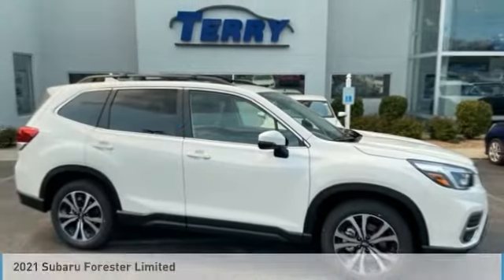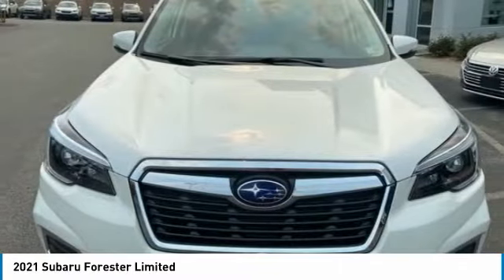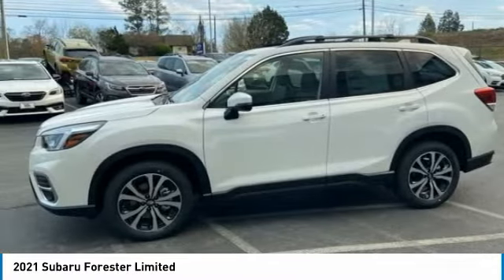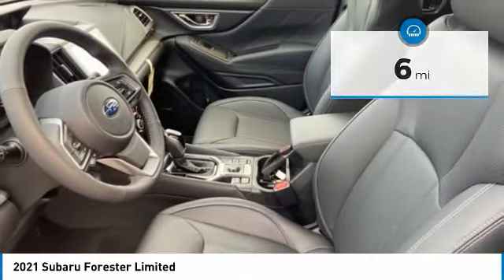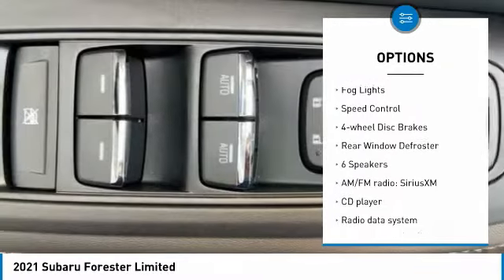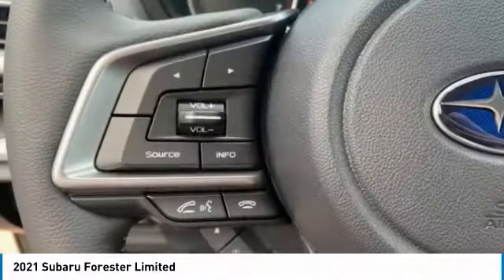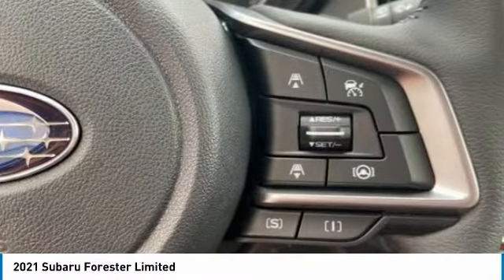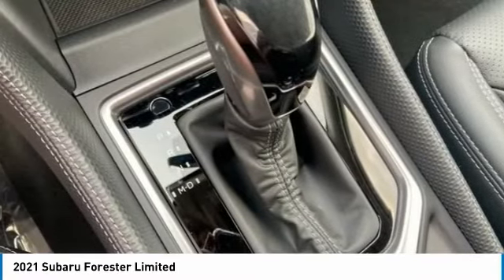2021 Subaru Forester Lynchburg VA 21S430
POWER DRIVERS SEAT / BLIND SPOT / HEATED FRONT SEATS / PUSH BUTTON START / USB PORTS / AUXILIARY PORT / BLUETOOTH / NAVIGATION / BACKUP CAMERA / SUNROOF / POWER REAR LIFT GATE /2021 Subaru Forester Why Buy from Terry? We are a locally owned dealership that has been under the same ownership since 1985. Every dollar spent with us, stays in this community. We believe in taking care of our customers and understand that buying a car is not an everyday experience for most people. We work very hard to earn your trust. We are large enough to serve you with our inventory and service department, but small enough to know you. When you buy a car from us, you become part of a close family that will always be on your side! We Offer: Lifetime Powertrain Warranty Free Nitrogen Tire Service One Free Alignment Check Per Year A state of the art facility with comfortable waiting area Free Wifi and Computer Access Satellite Television Courtesy Shuttle and Transportation Lifetime Free State Inspections.